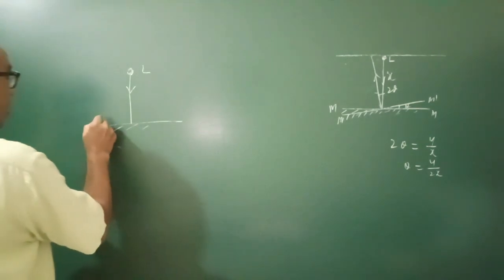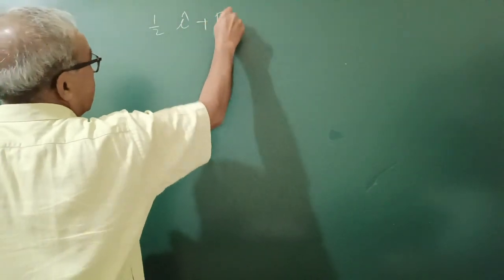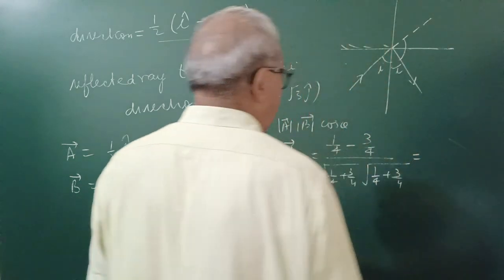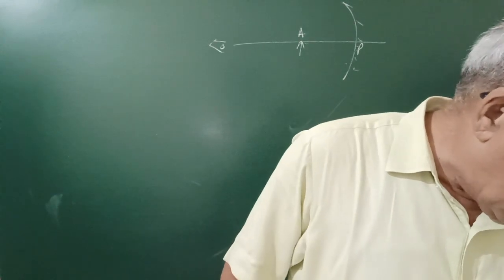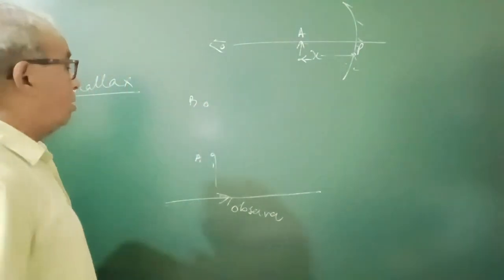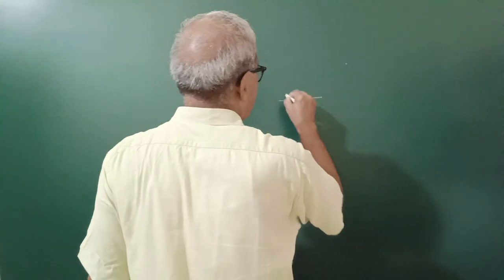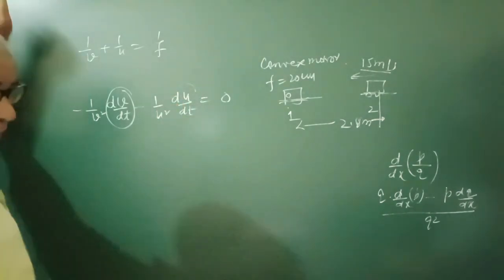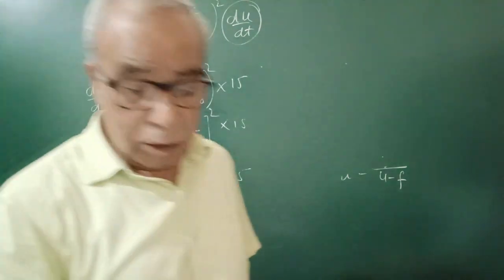Some Numerical problems on plane, concave and convex mirrors asked in NEET, JEE, AIEEE.